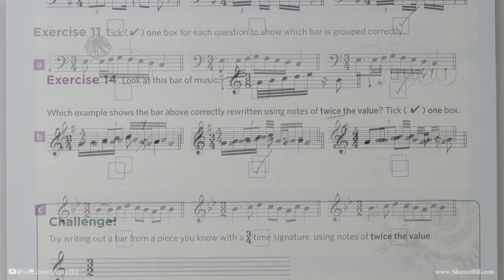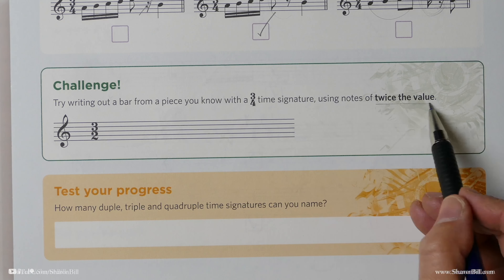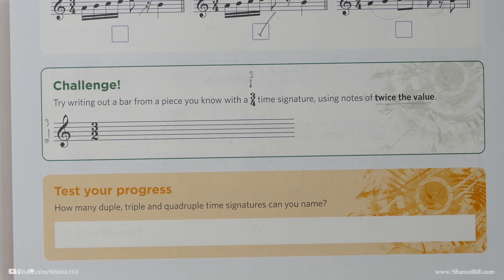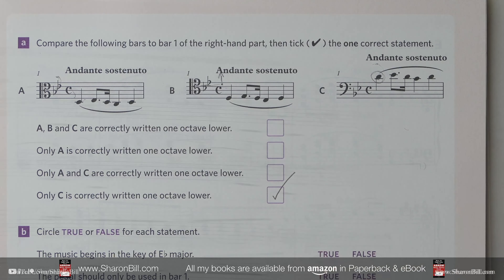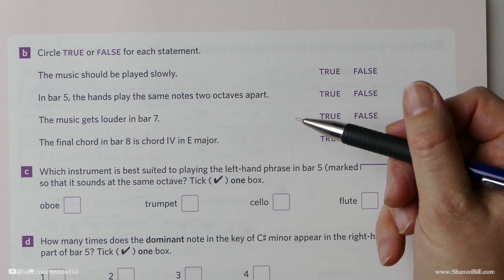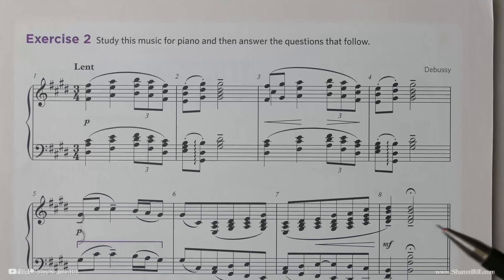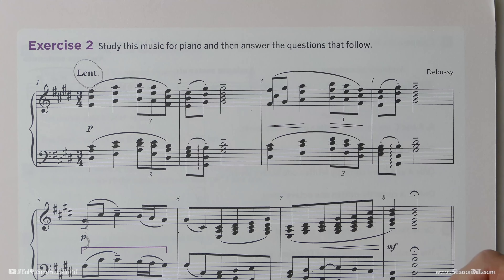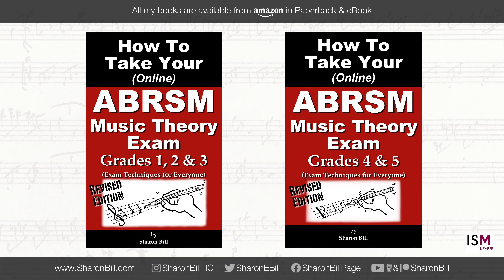New ABRSM Music Theory Lessons - with Sharon Bill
ABRSM MUSIC THEORY LESSONS added weekly on my YouTube Channel. Step-by-step lessons are available to help you through every exercise, just as if I were sitting next to you. Sample lessons are shown in this video.

Newly scheduled lessons include Grade Discovering Music Theory 2, pages 19 - 20 Grouping Notes and Rests; Grade 3; Pages 9 - 10 Grouping Notes and Rests;  Grade 5, pages 76 - 79, Music in Context.

Or you can give me a ‘Super Thanks’ via YouTube